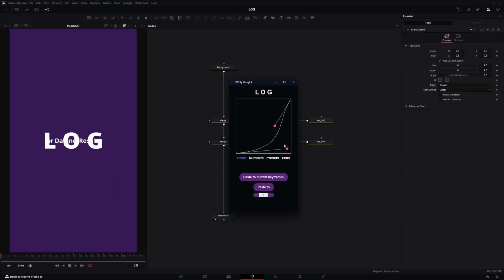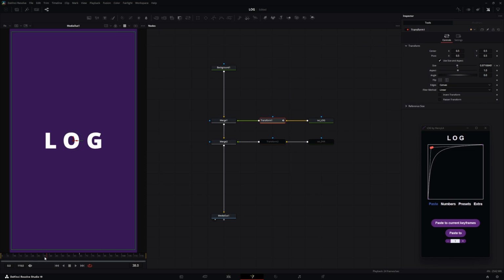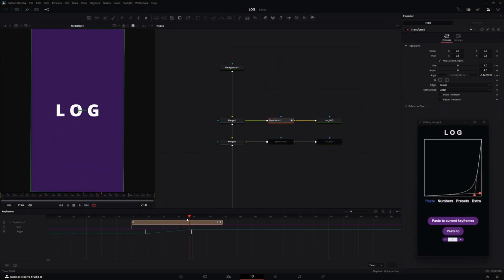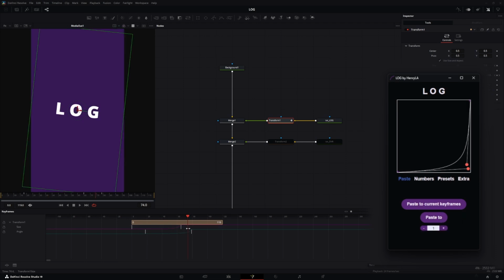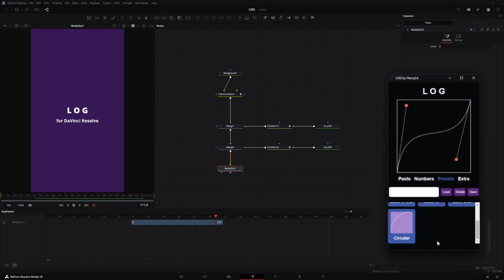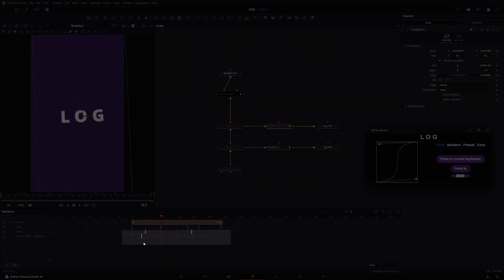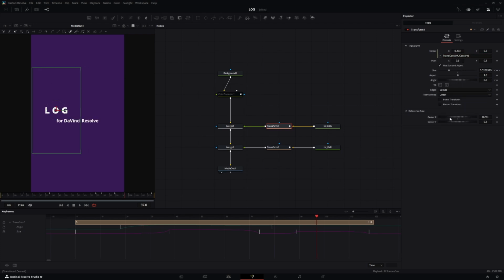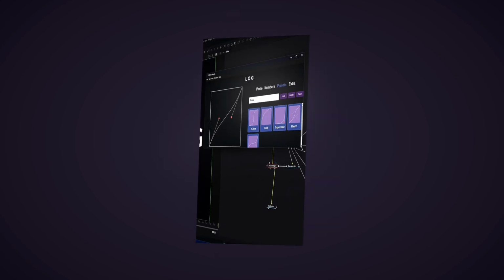LOG for DaVinci Resolve Tutorial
Create smooth curves effortlessly with the new curve editor for keyframes in DaVinci Resolve (Fusion).